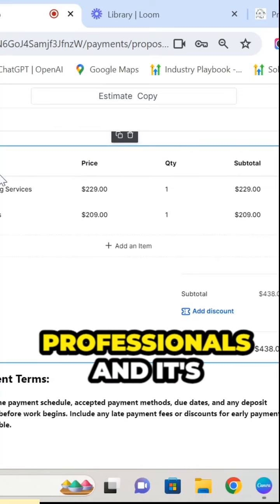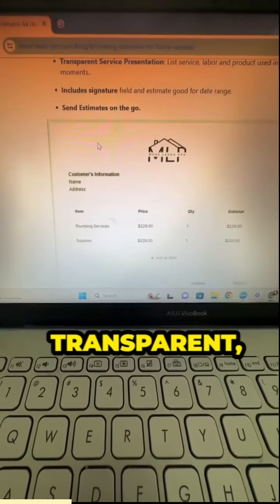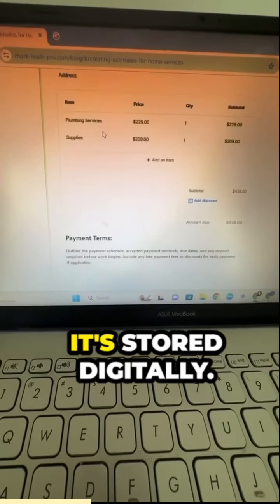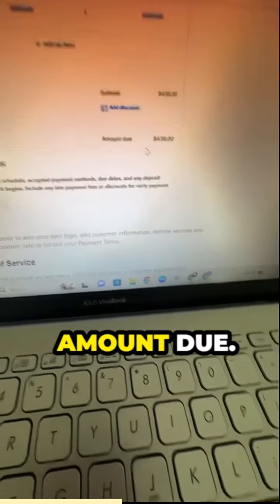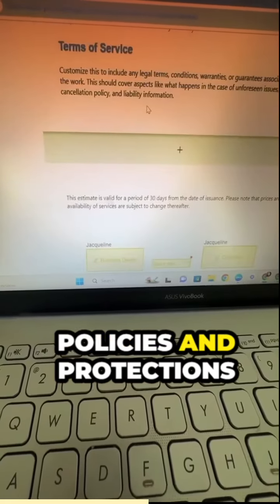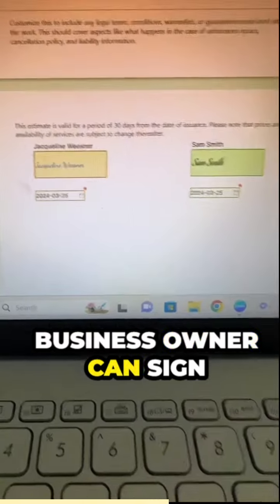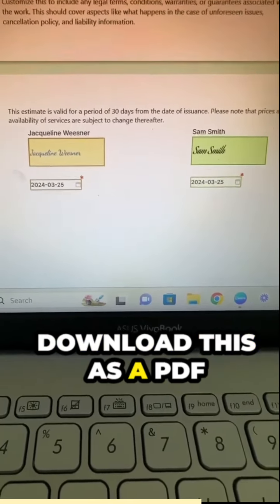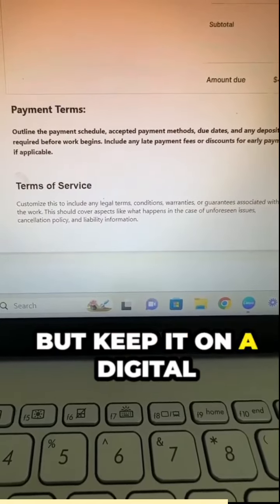Create and send an estimate for your service business. Use our template to personalize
Here’s a wonderful tool for being able to create and personalize estimates for your service business. The link above offers another step by step how to get started sending estimates to your clients you can personalize with your own business logo, add client information, and add areas for the business owner and client to sign.

Documents are then sent by a secure link to any email, text number, messaging platform you prefer.

Both parties are then notified when the process is complete. Get rid of another hassle and get paid easier. ￼